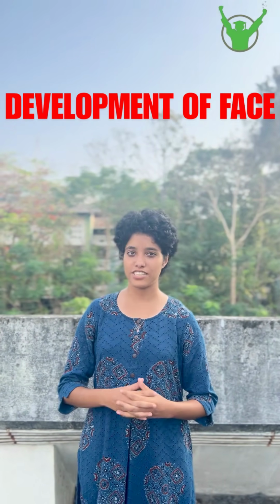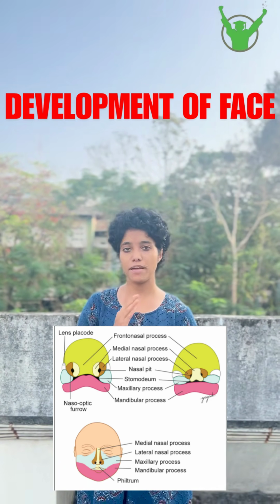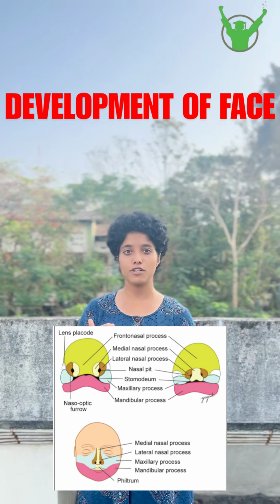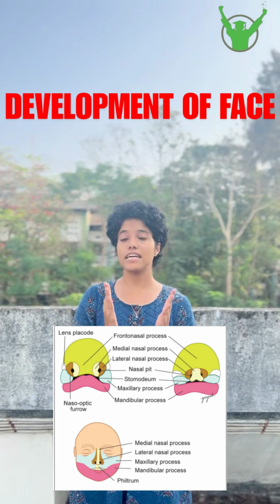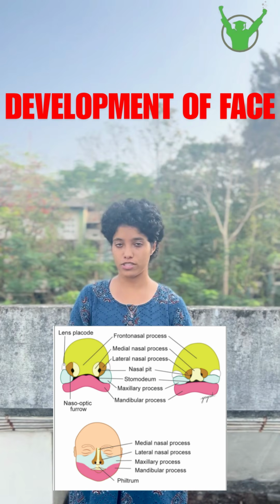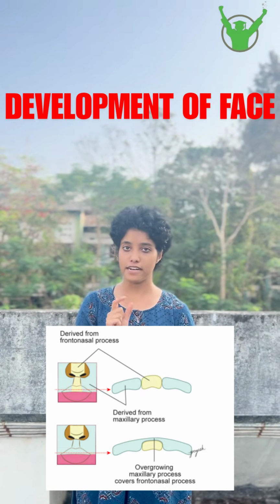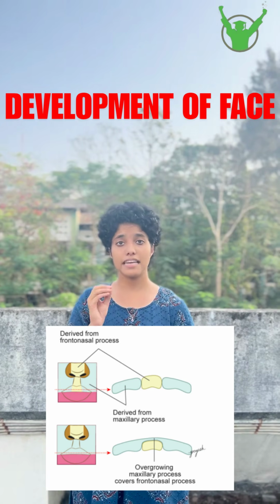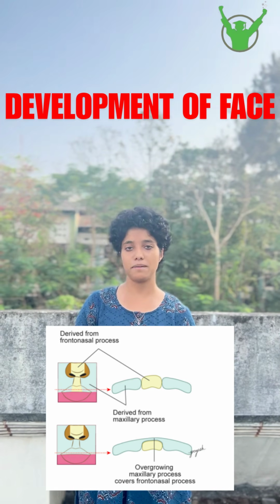DEVELOPMENT OF FACE | GENESIS -EMBRYOLOGY SERIES | FIRST YEAR MBBS | FULL PASS CMC | SFI CMC